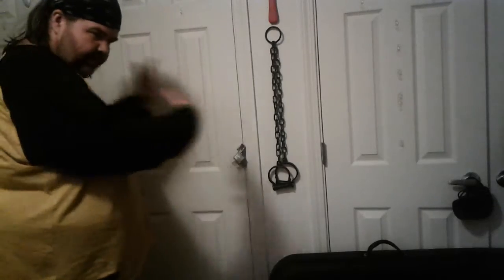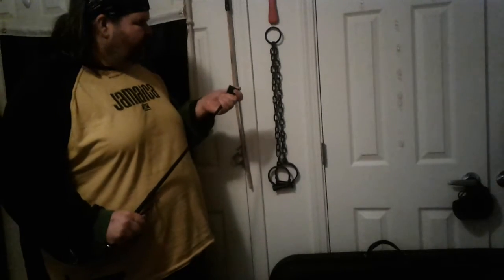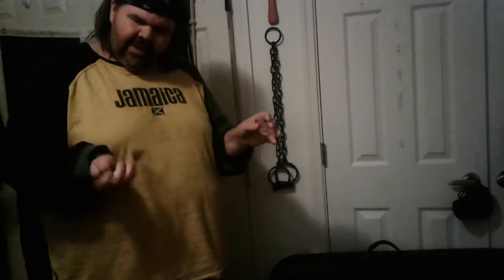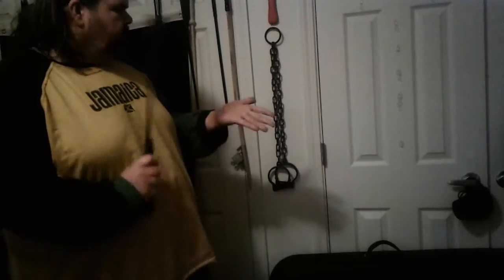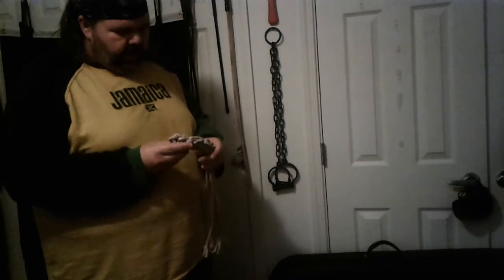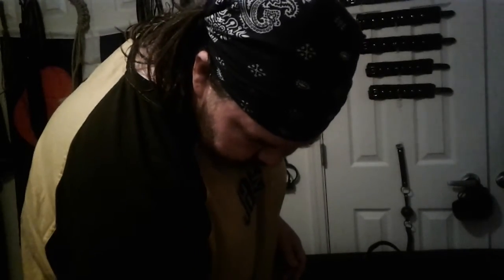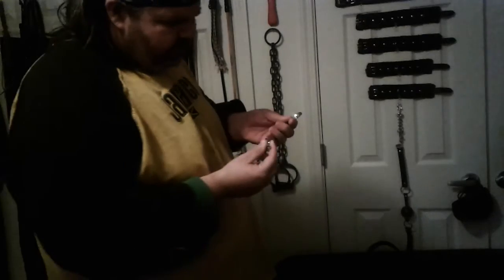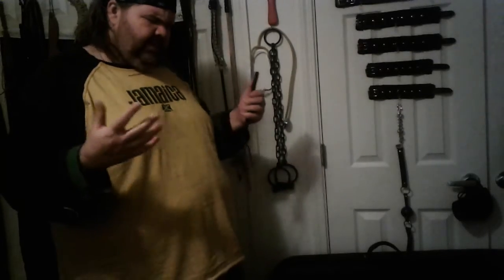PUTTING MY TOYS BACK UP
and of you really feel like it I have an Amazon Wish List, some stuff for the channel and some for fun